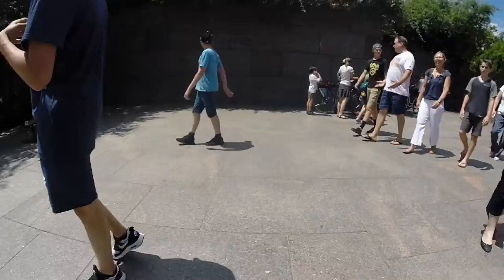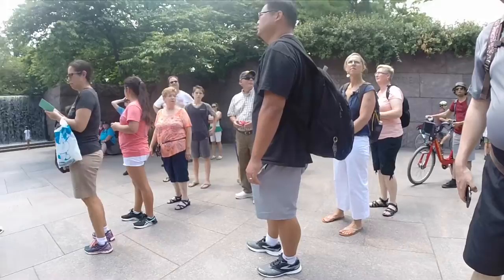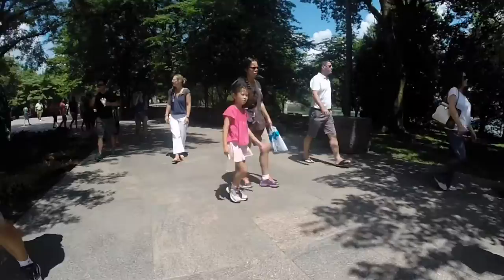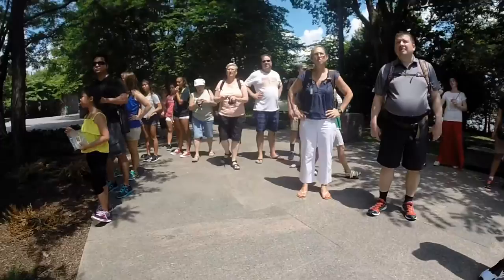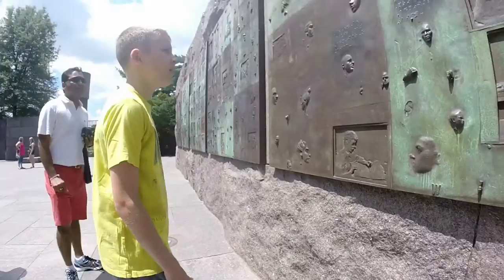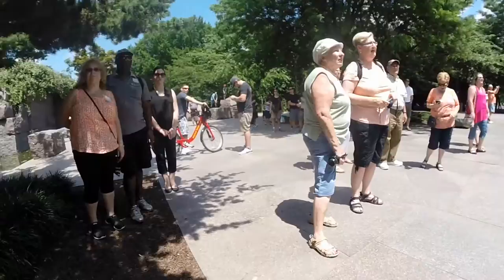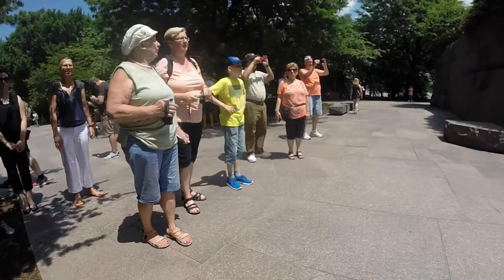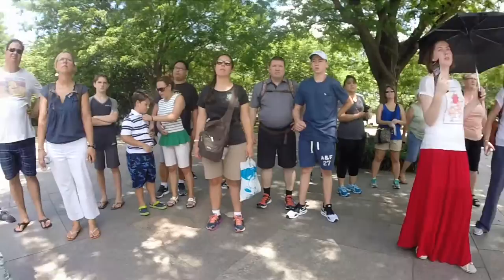Franklin Delano Roosevelt (FDR) Memorial Walkthrough - tgt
Follow me as I guide a tour group through the Franklin Delano Roosevelt memorial. I apologize for the shake but as you can see in video, I use a cane when walking. Haha.